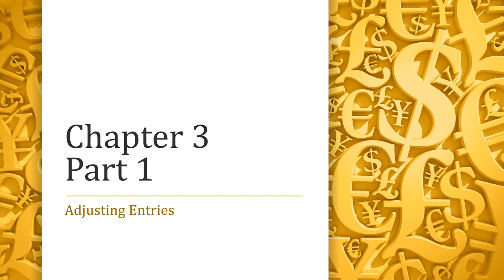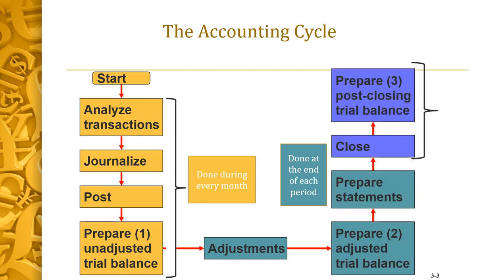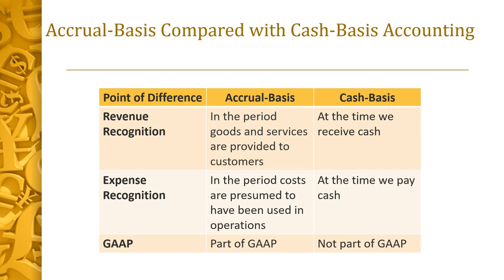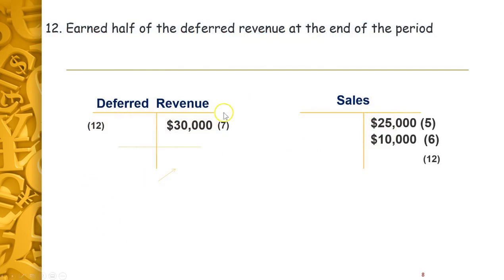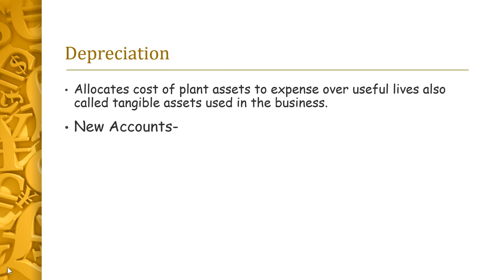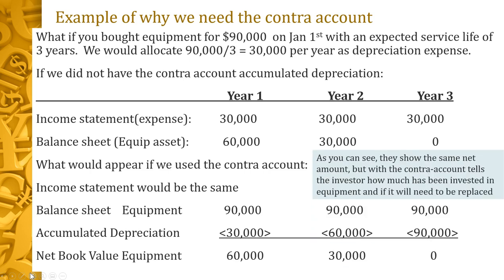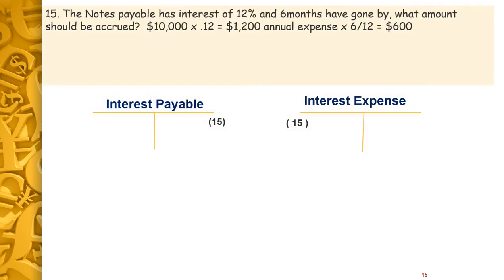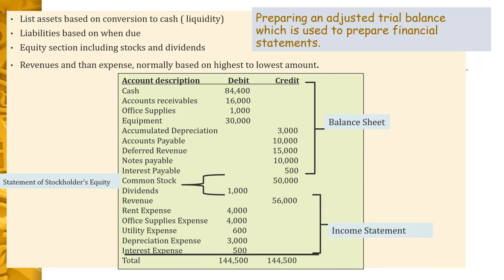Chp 3 Part 1 adjusting entries